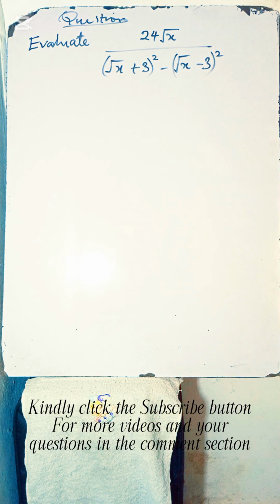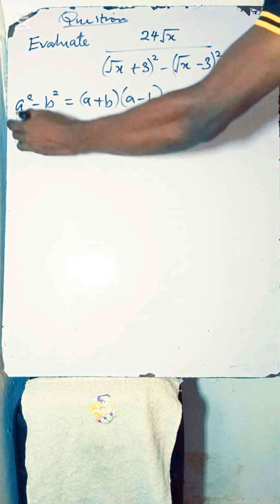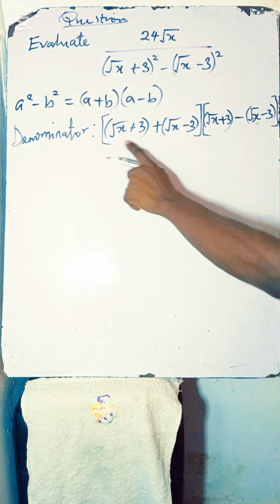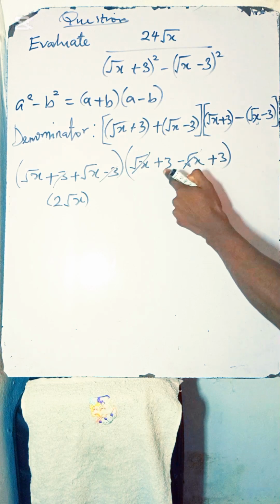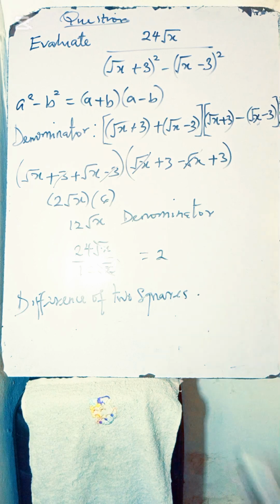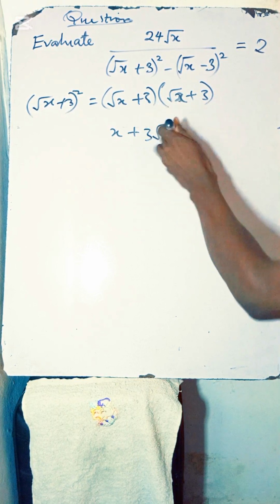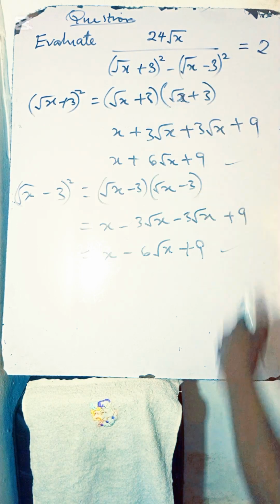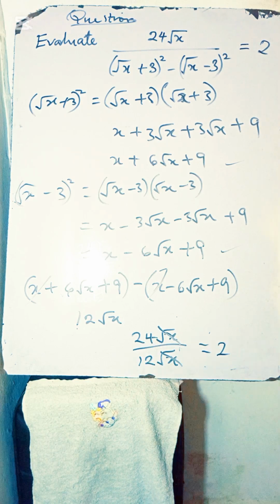Application of Difference of two squares on Surds